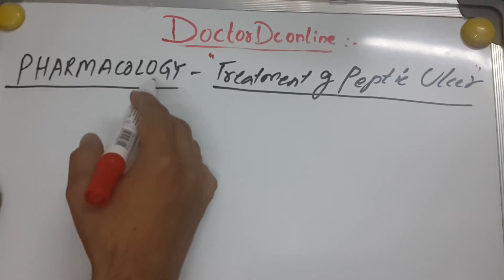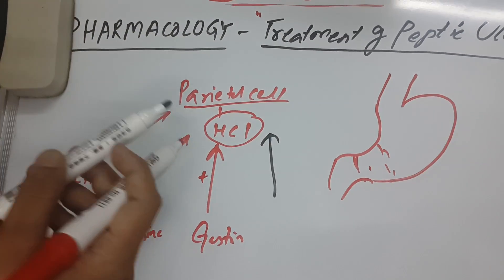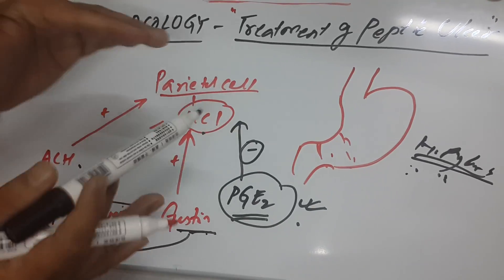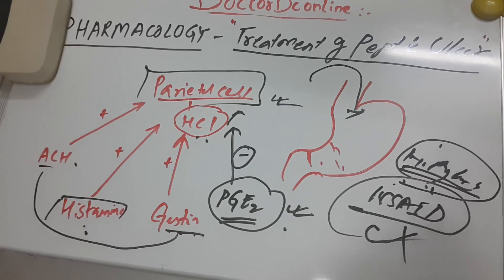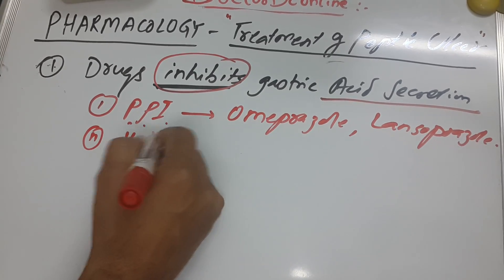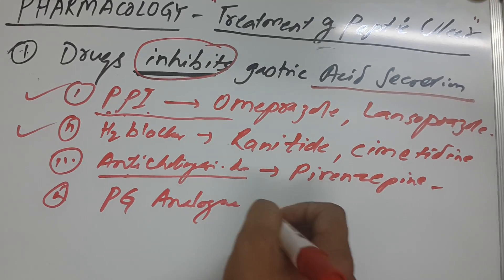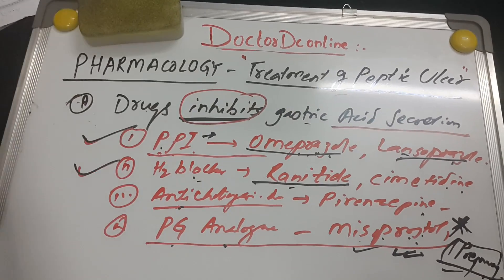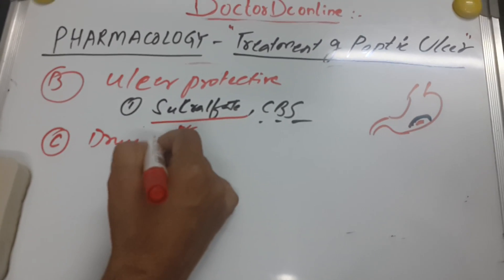Peptic Ulcer 5 of 5 (Treatment) Pharmacology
Treatment of Peptic Ulcer

Younger patients with ulcer-like symptoms are often treated with antacids or H2 antagonists before endoscopy is undertaken.

People who are taking nonsteroidal anti-inflammatories (NSAIDs) may also be prescribed a prostaglandin analogue (misoprostol) in order to help prevent peptic ulcers.

Acid reducing medication
Ranitidine and famotidine, which are both H2 antagonists, provide relief of peptic ulcers, heartburn, indigestion. They decrease the amount of acid in the stomach helping with healing of ulcers.[29]

In the absence of H. pylori, 4 weeks of a PPIs are also often used.

H. pylori
When H. pylori infection is present, the most effective treatments are combinations of 2 antibiotics (e.g. clarithromycin, amoxicillin, tetracycline, metronidazole) and a proton pump inhibitor (PPI), sometimes together with a bismuth compound. In complicated, treatment-resistant cases, 3 antibiotics (e.g. amoxicillin + clarithromycin + metronidazole) may be used together with a PPI and sometimes with bismuth compound.

An effective first-line therapy for uncomplicated cases would be amoxicillin + metronidazole + pantoprazole (a PPI).